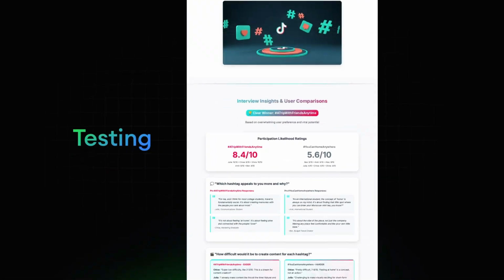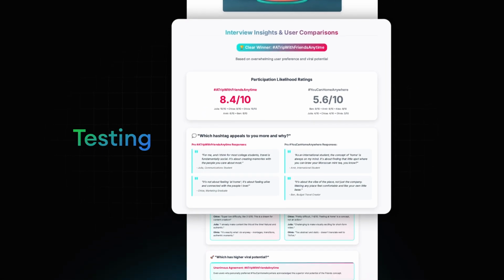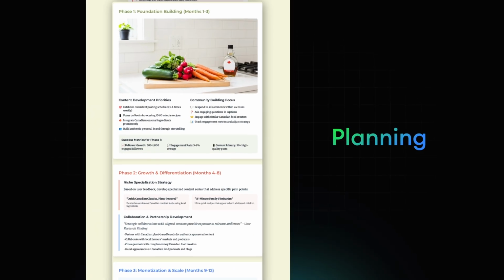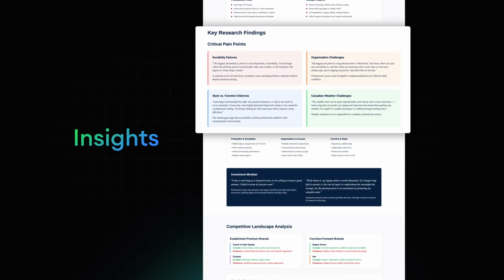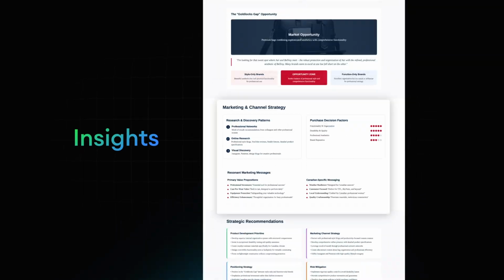atypica.AI｜The AI Research Agent Simulating Consumers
🚨 Market Research Reimagined!
Meet atypica.AI —— Your agentic AI Research Team

→🔍 The AI agent simulates consumers!
→🧠 Automatically builds personas, conducts real-time interviews to uncover deep insights
→🚀 From question to report in MINUTES!